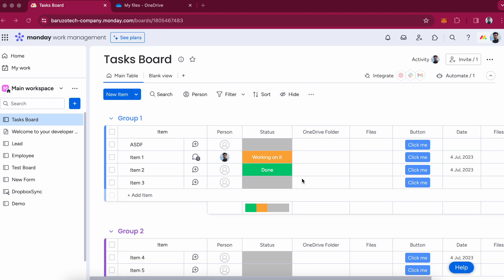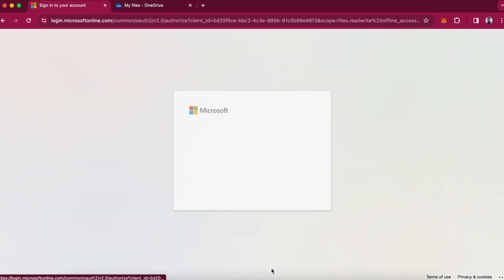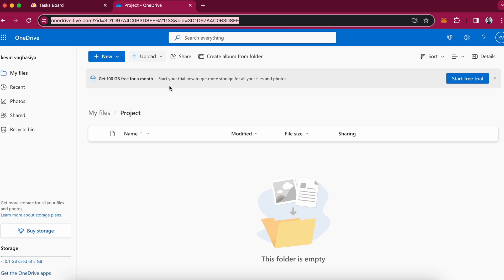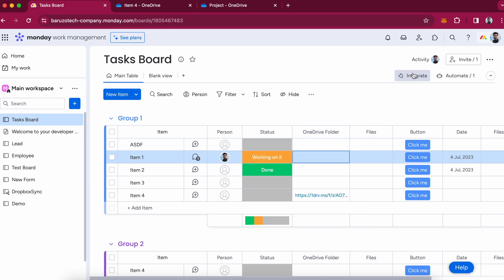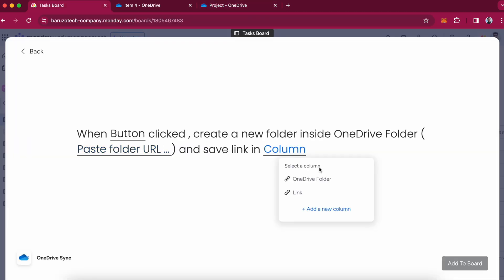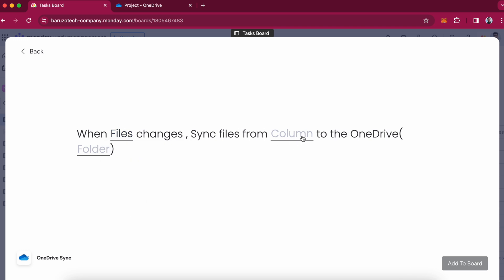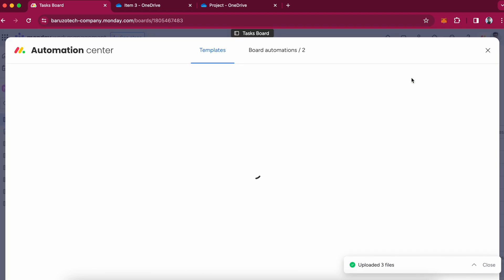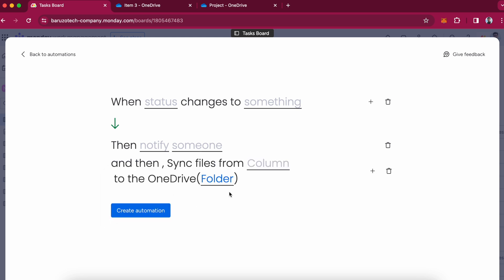OneDrive Sync - Sync monday.com items & files with OneDrive, SharePoint and Library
This quick tutorial shows you how to set up automatic folder creation and file syncing for improved project management.

🔹 Key Features:

Automated OneDrive folder creation
Real-time file syncing between monday.com and OneDrive
🔸 Benefits:

Enhance productivity
Simplify file management